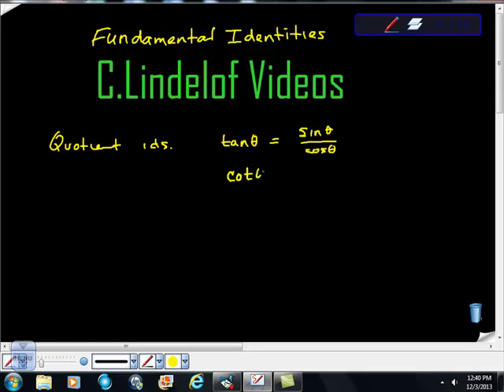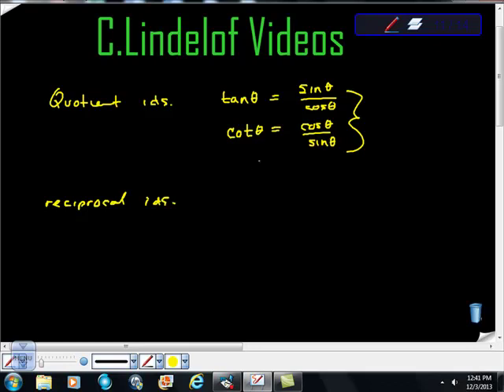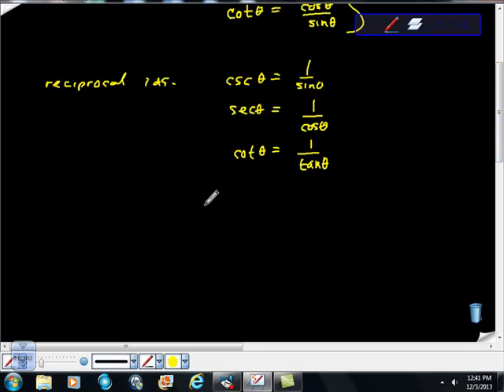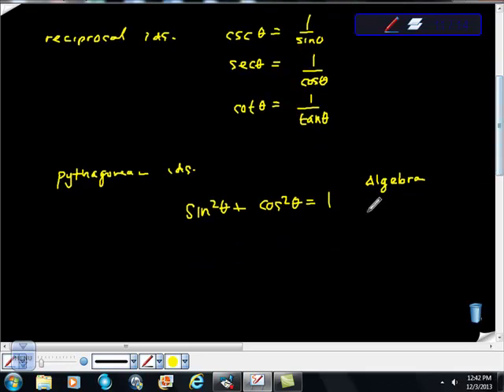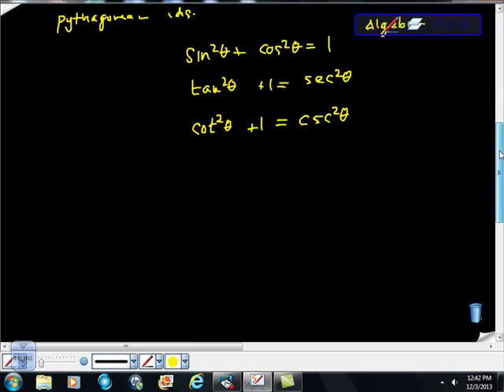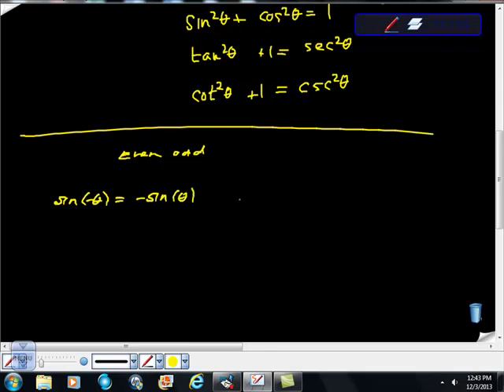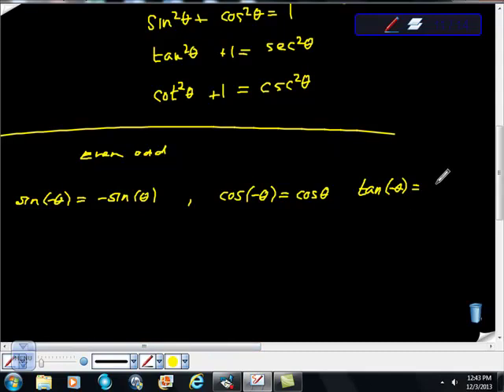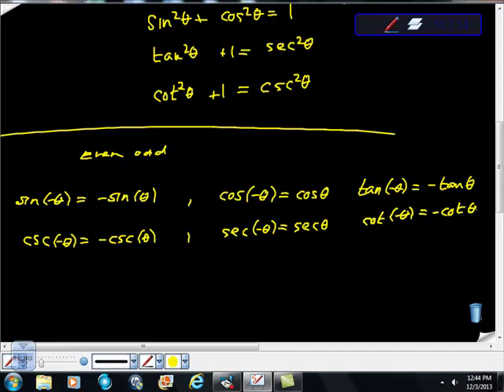Fundamental Trigonometric Identities BEGINNERS